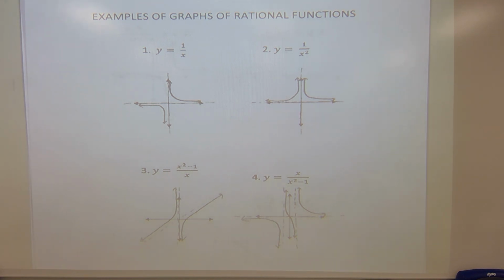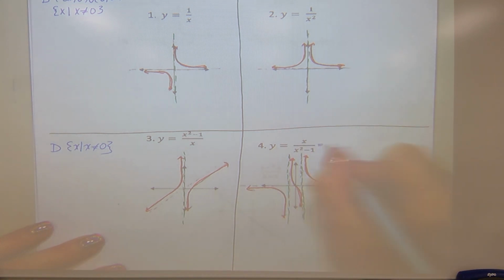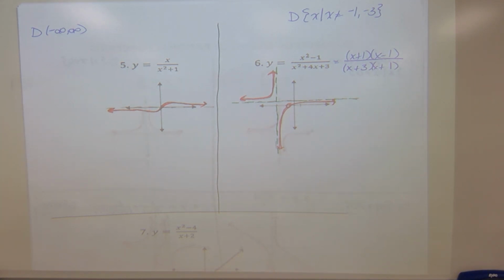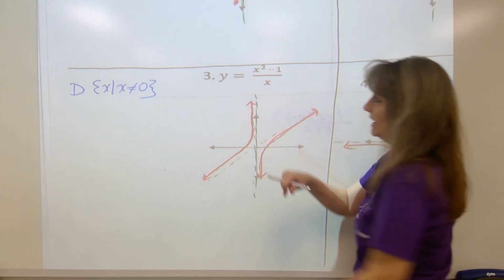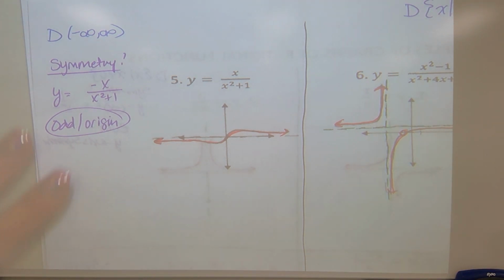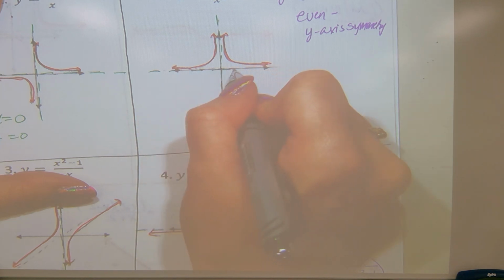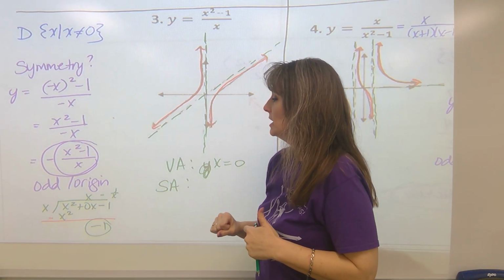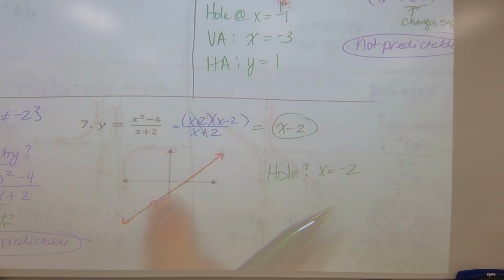CA 3 5 rational function examples